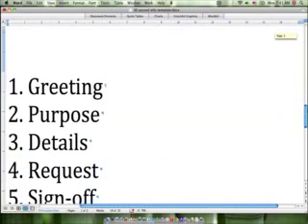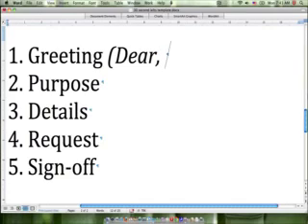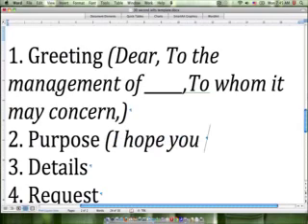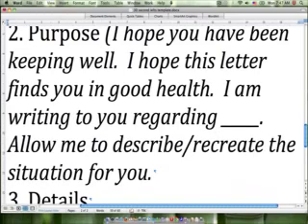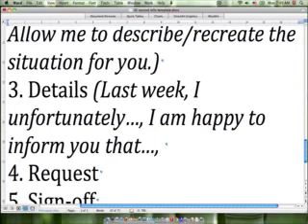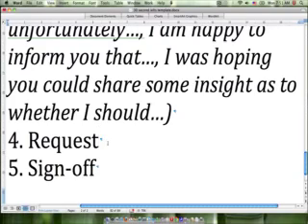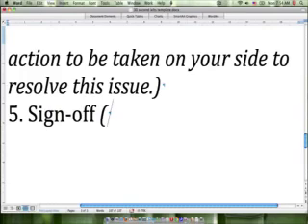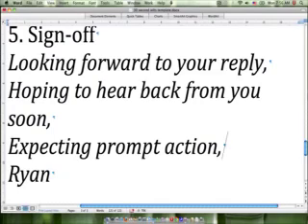How to start sentences in your General Task 1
Buy Ryan's Task 2 ebook here: Have Ryan personally assess 5 of your Task 1 or 2 samples: Here are some